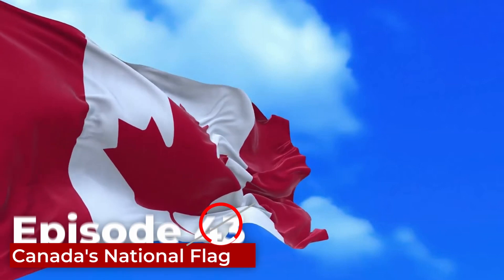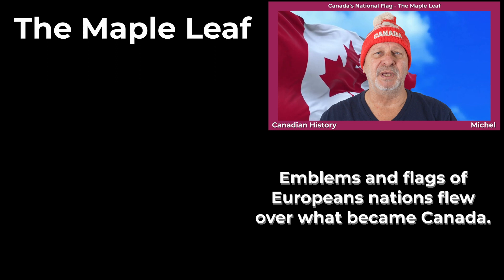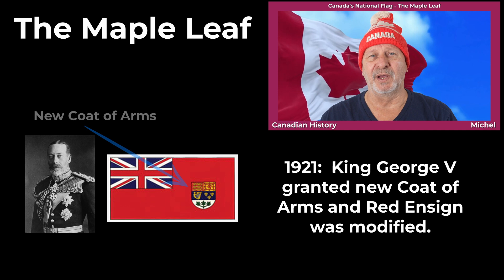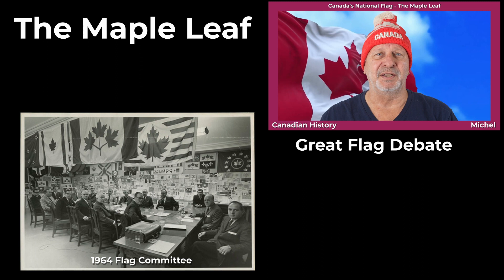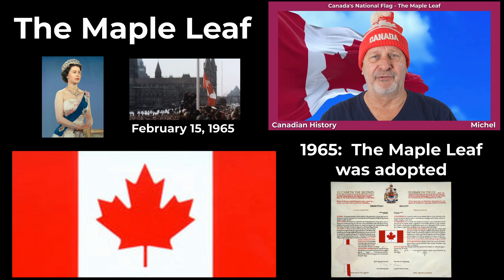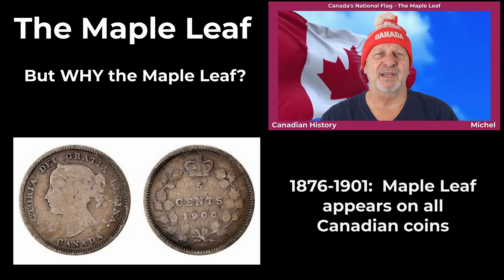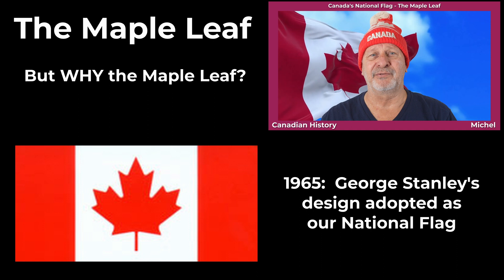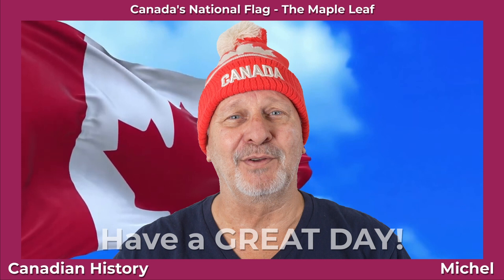Canadian History / Episode #43 / The Maple Leaf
An overview of Canadian History representing the many stages in Canada's development.  It's about the birth of a country.

Today's video features the history of our National Flag, the Maple Leaf.